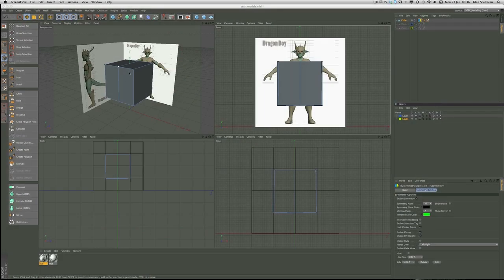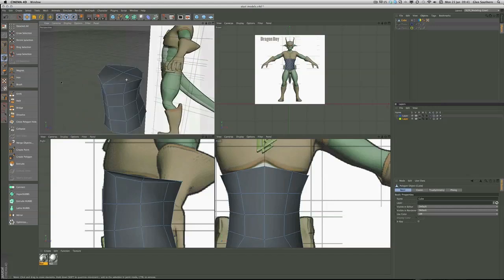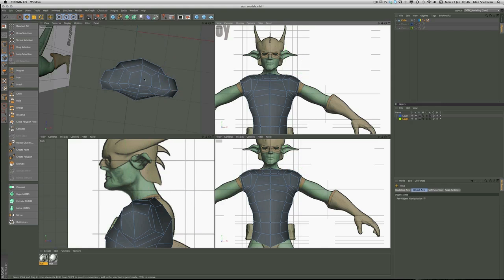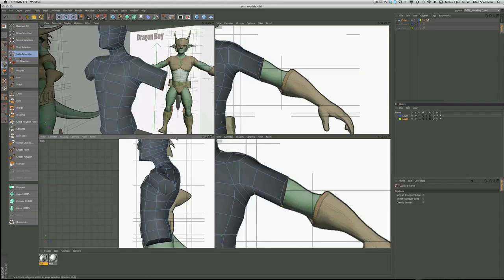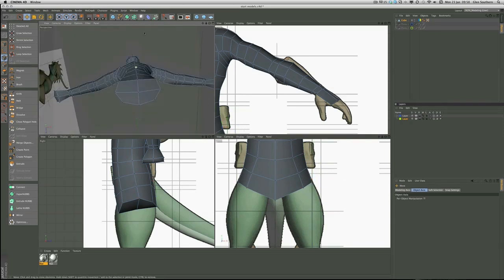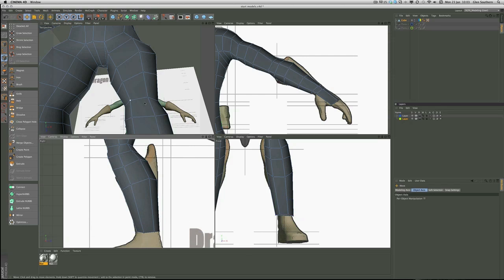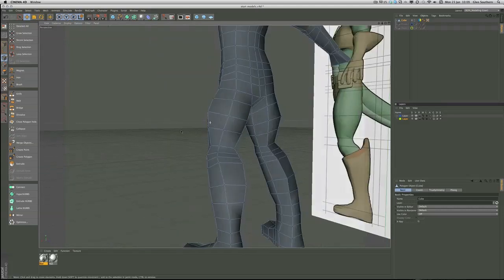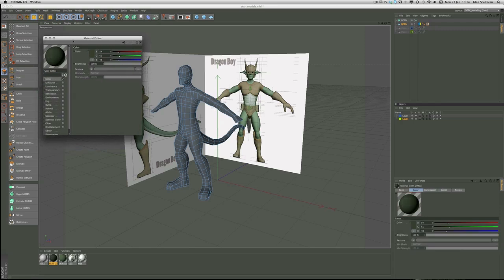Model a heroic character in Cinema 4D (Part 2)